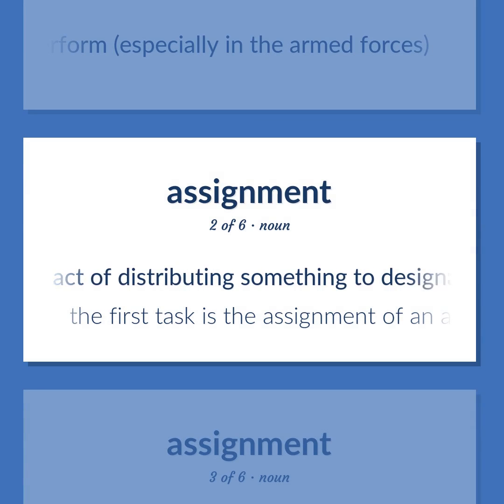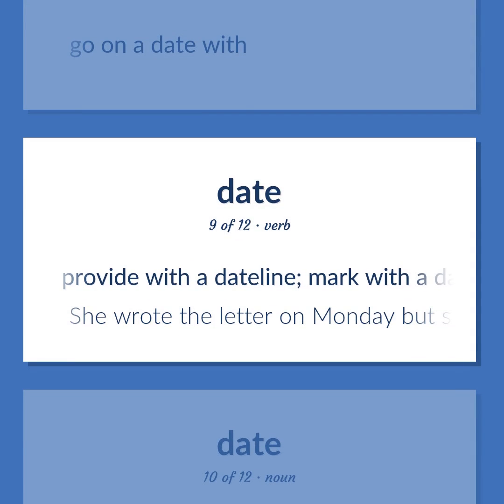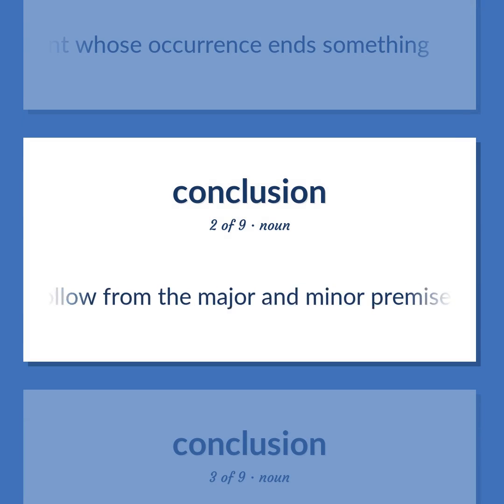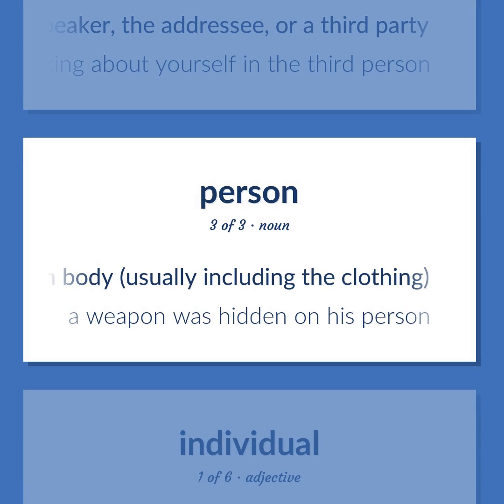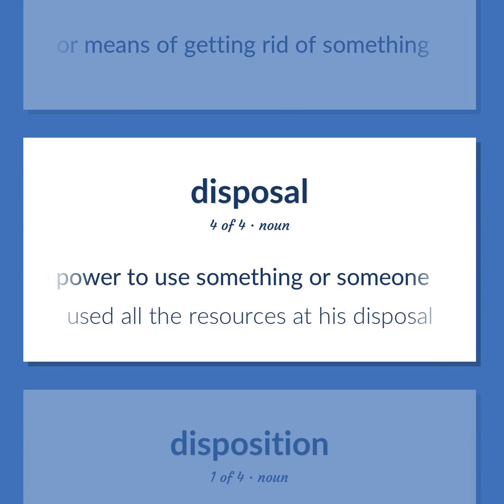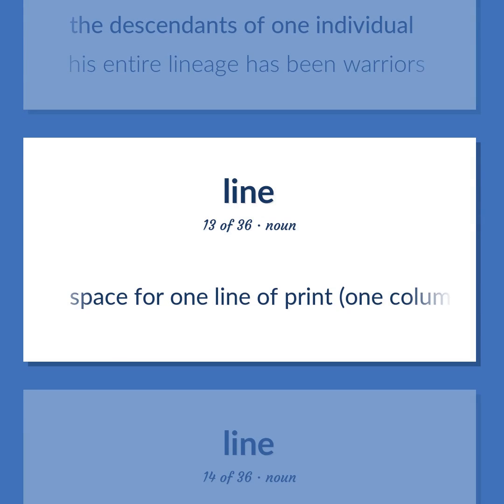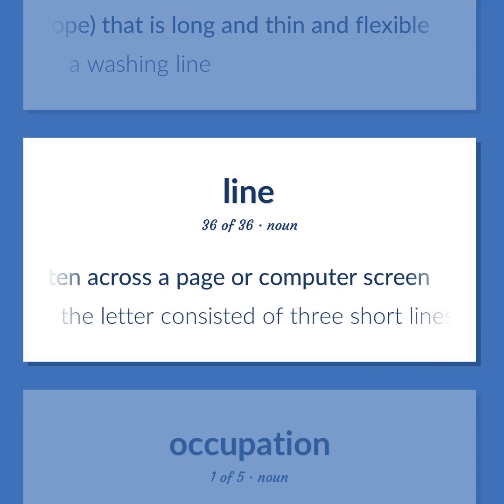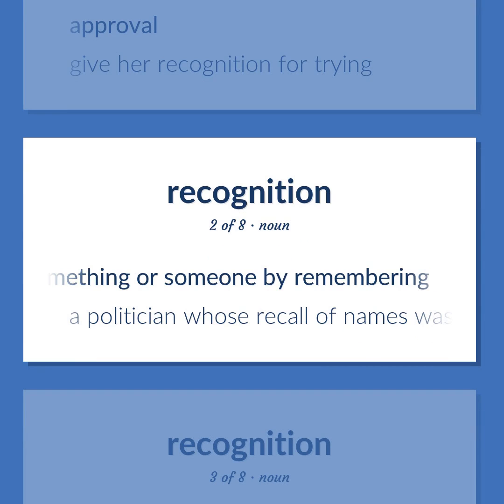Appointments - 190 English Vocabulary Flashcards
APPOINTMENTS meaning. Following our free educational materials, you learn English in a great way with ease and efficiency.